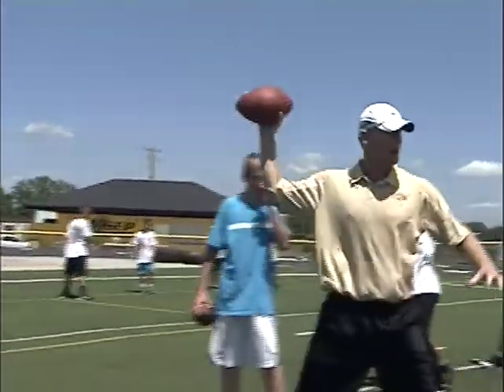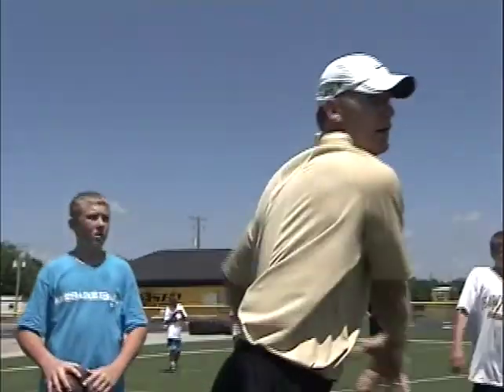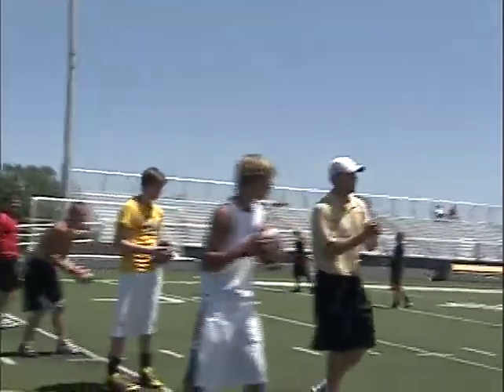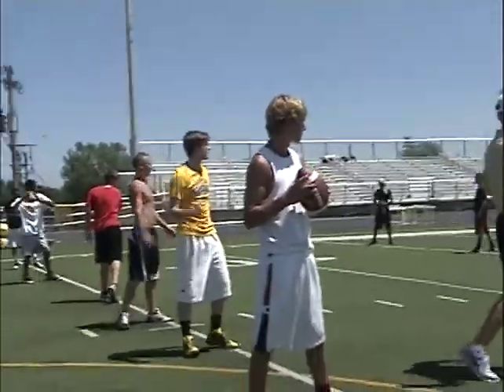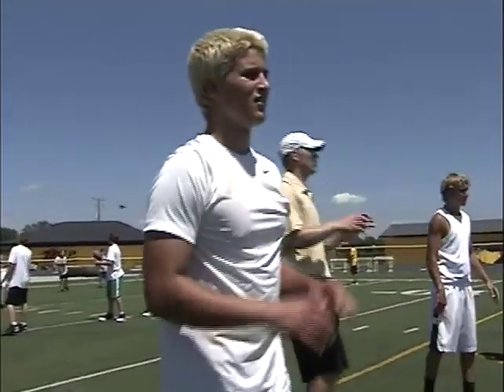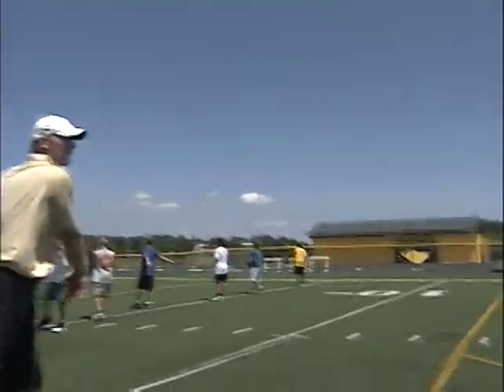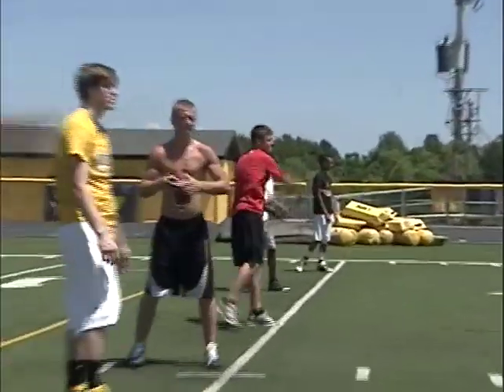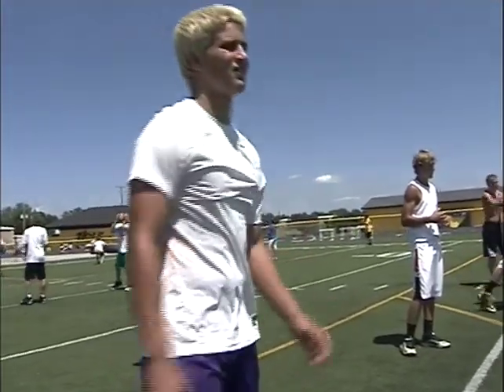Football Camp with Sage Rosenfels an Midwest Sports Weekly TV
Rosenfels and Orton Skills Camp